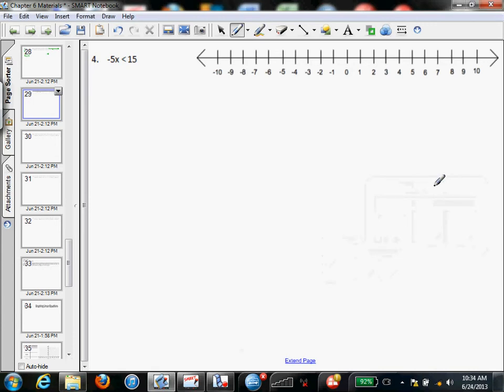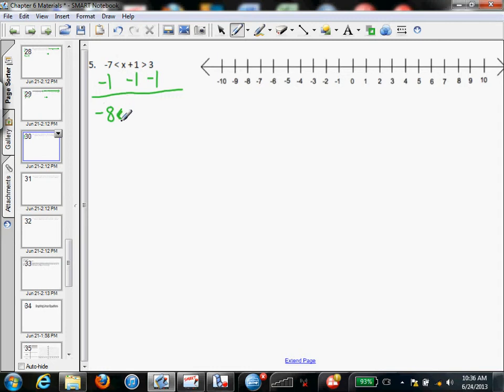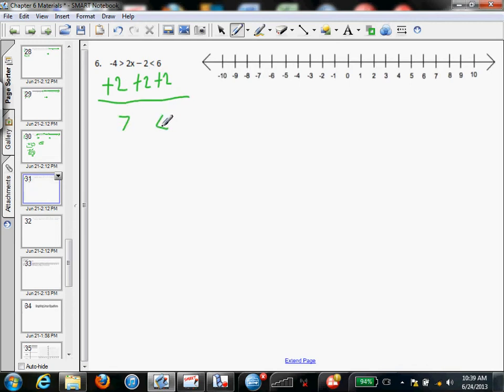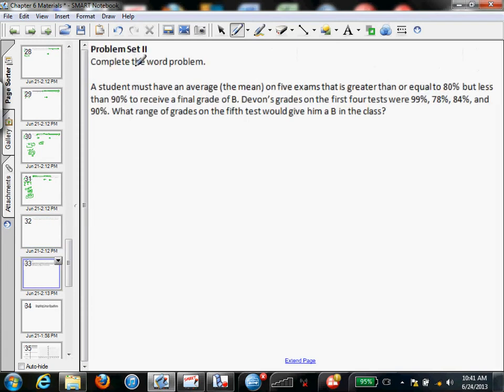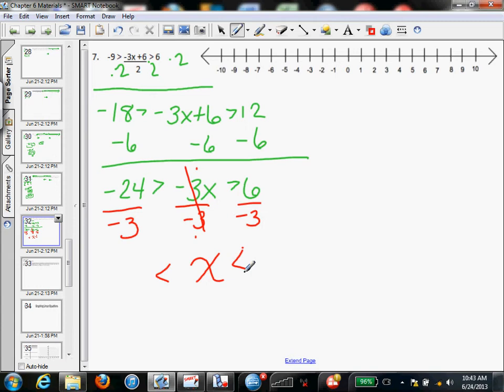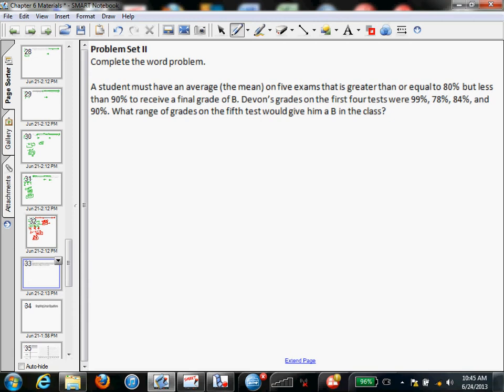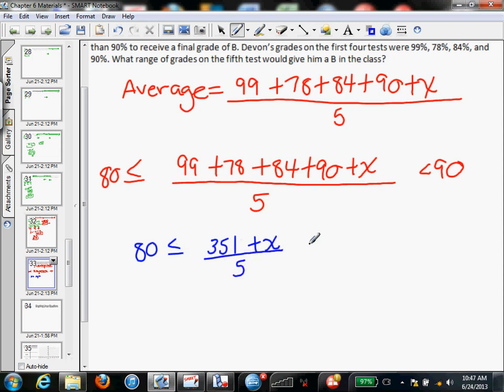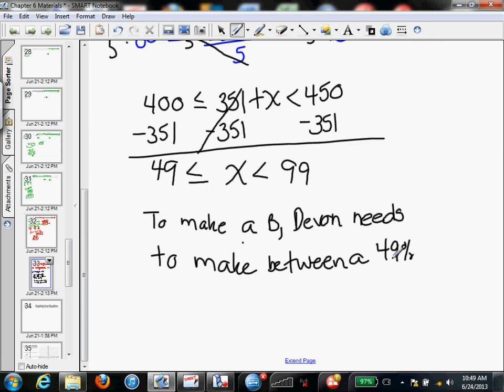MAT 110: 6.6 Part 2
Linear Inequalities Continued